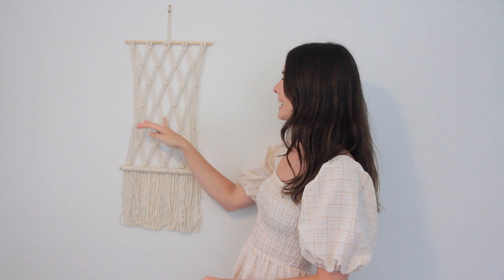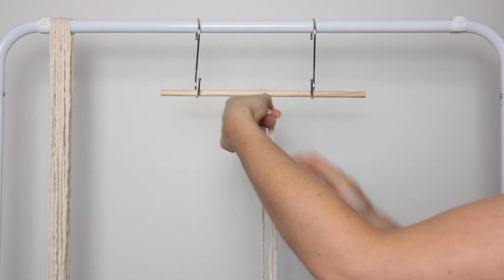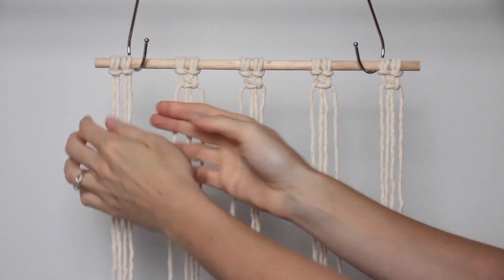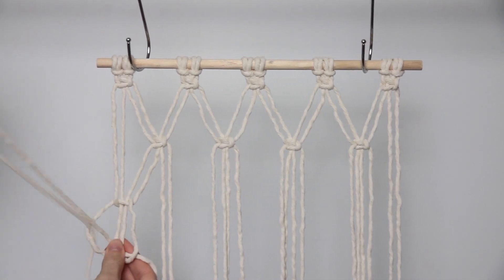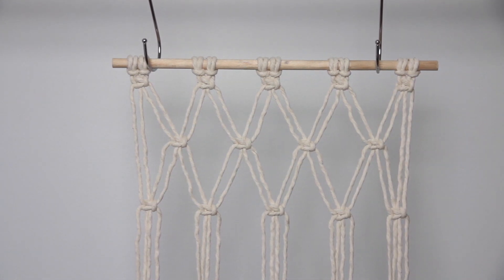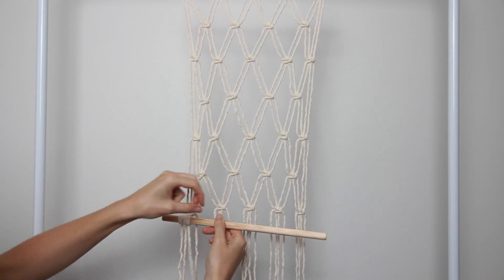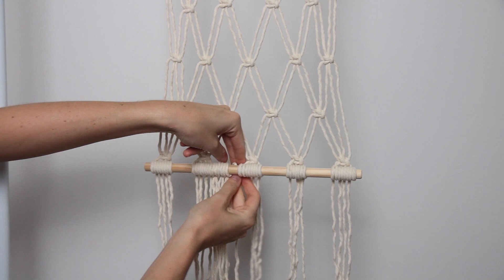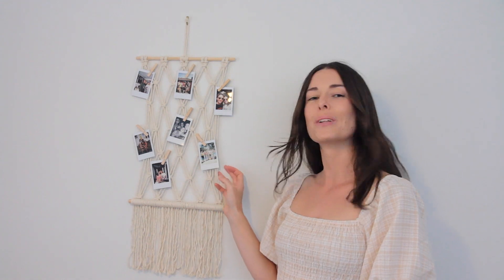Macrame Photo Wall Hanging | Polaroid Hanger | Macrame Picture Display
Make this quick and easy macrame photo wall hanging! This beginner friendly macrame tutorial will teach you how to make a wall display for your pictures, which you can peg photos on. This is a great idea to hang your polaroid photos on the wall.

You will need to know how to create the below macrame knots for this project. Check out my tutorials on these beginner macrame knots and learn how to macrame these basic knots:

What you will need for this Macrame Project:
- 2x Dowel/Stick (Example uses 30cm dowels)
- 10x 2m cords (Example uses 3mm twisted cotton cord)
*If you would like to make a wider wall hanging, simply add more cords to a longer stick! You can also make a longer hanging by cutting your cords to a longer length.
- 1x 30cm cord
- Scissors